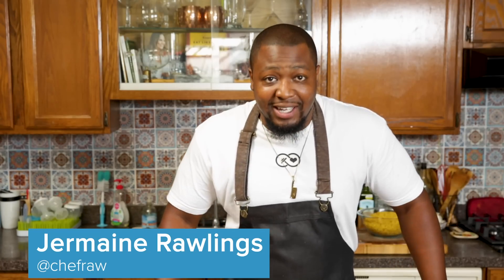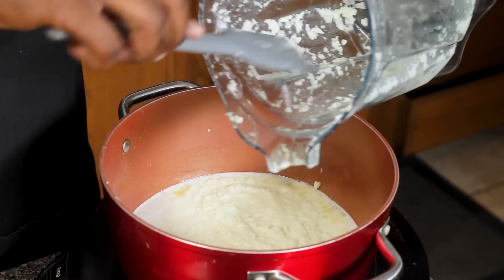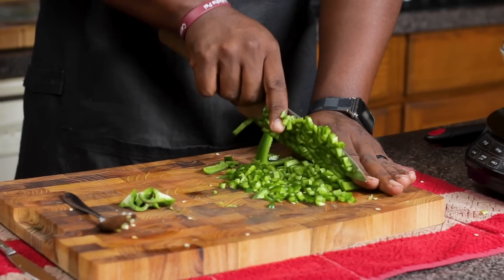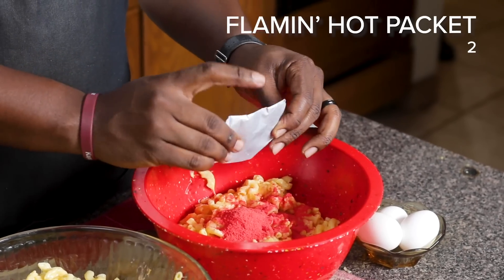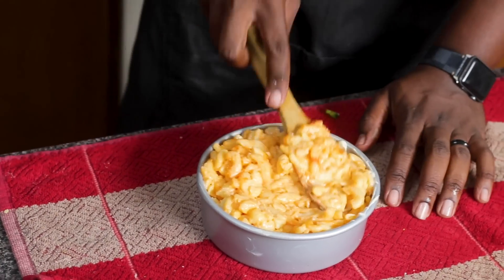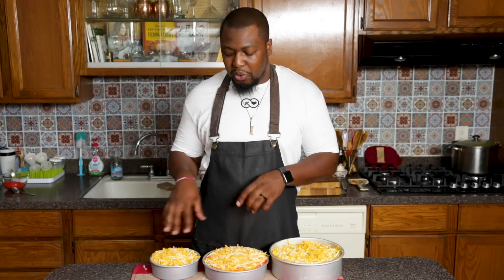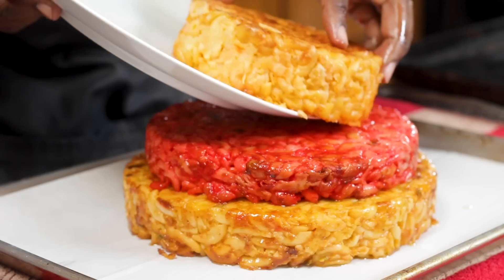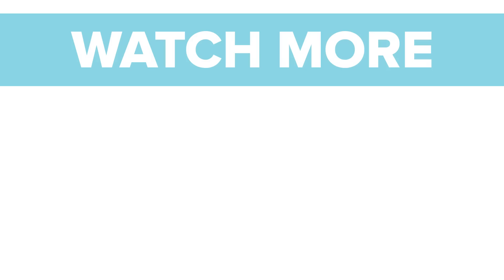How to Make Cheetos Flavored Mac and Cheese • Tasty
Jermaine shows us how to make Cheetos flavored mac and cheese!

Tasty
Tasty

MUSIC

EXTERNAL CREDITS
Jermaine Rawlings